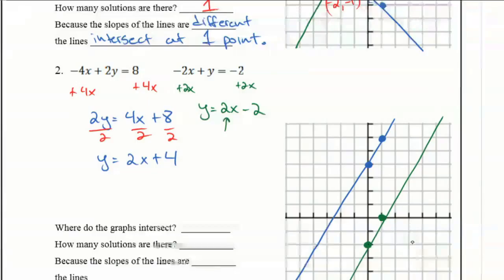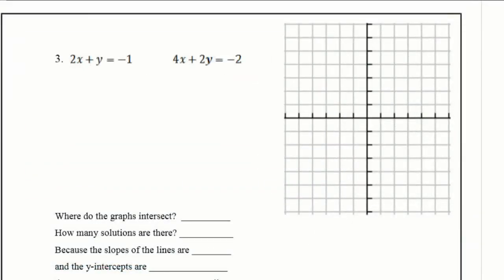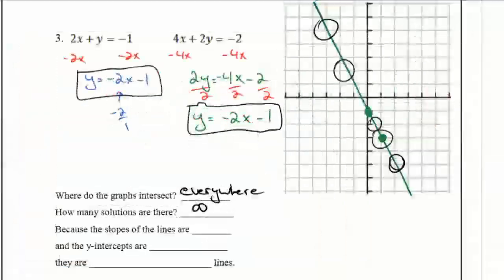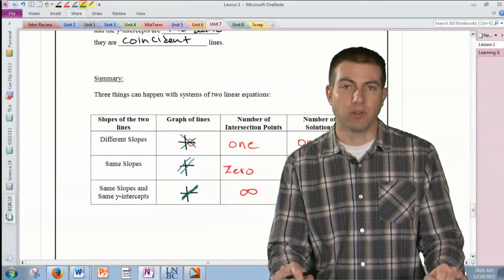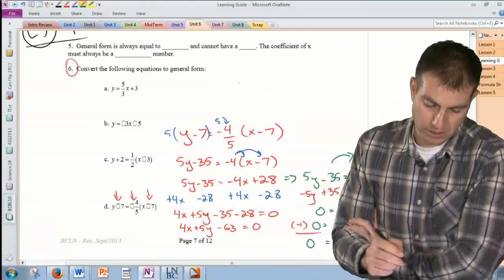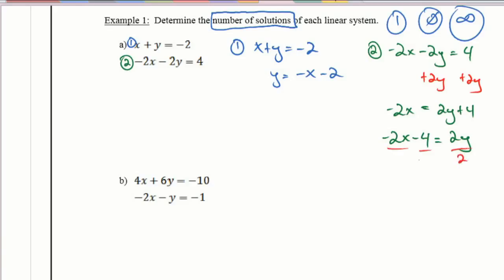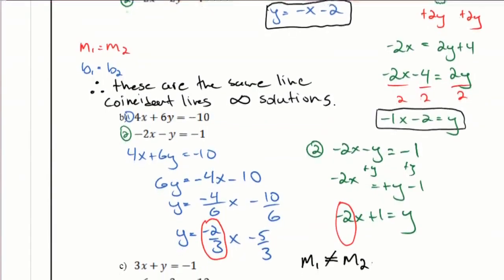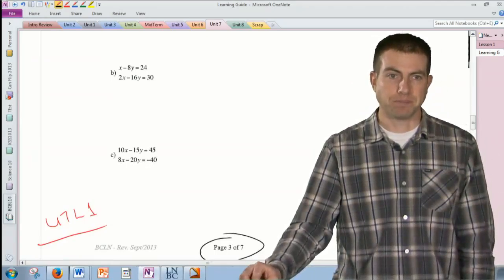Math10 10 December 2015 2